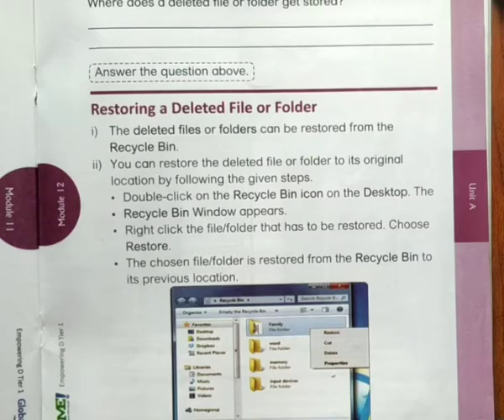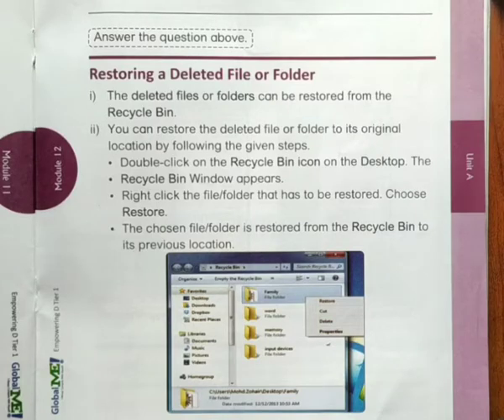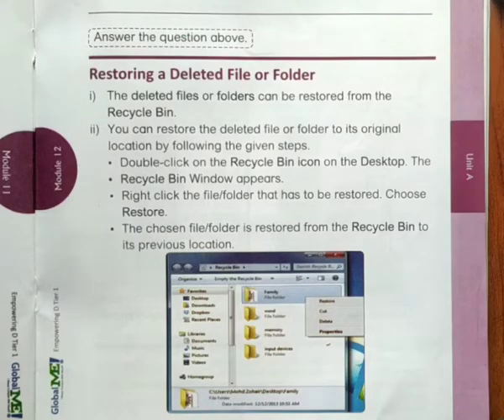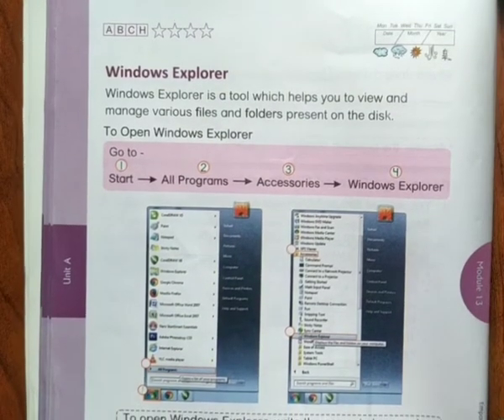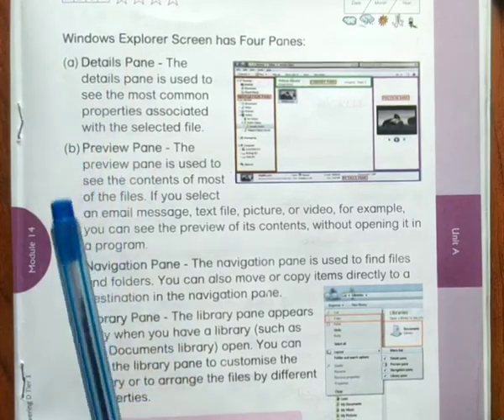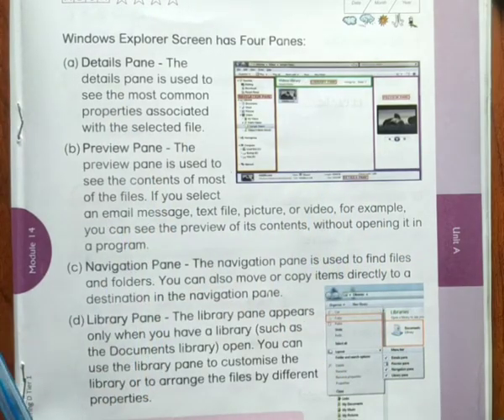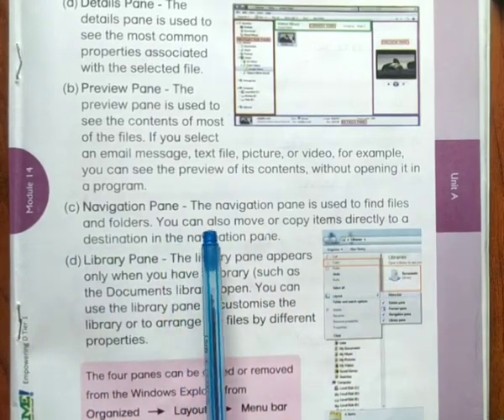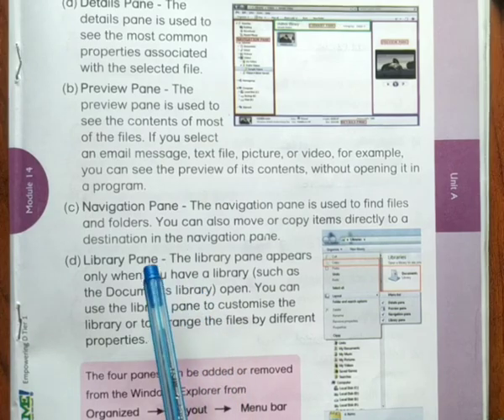Concepts of files and folder part- 4